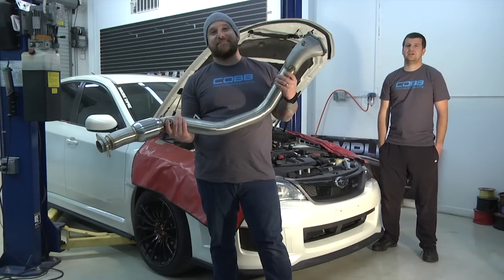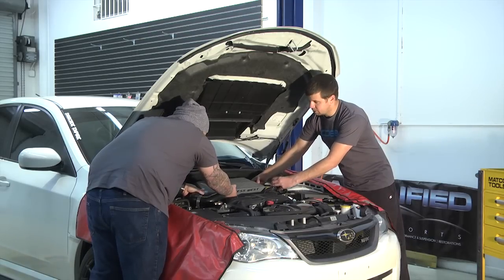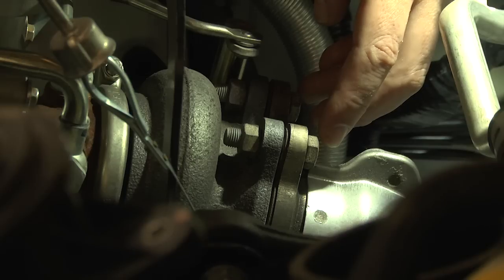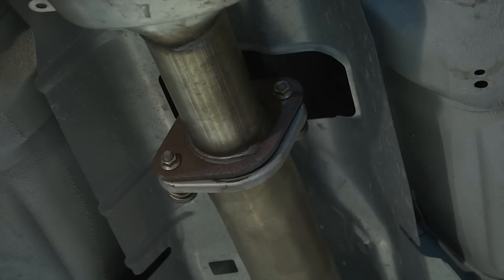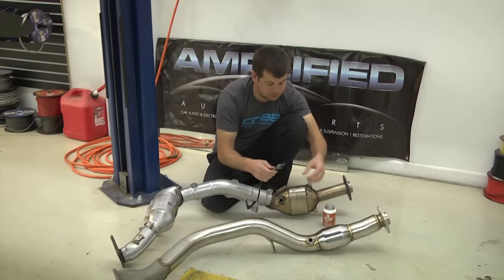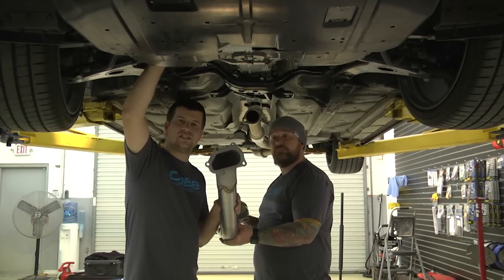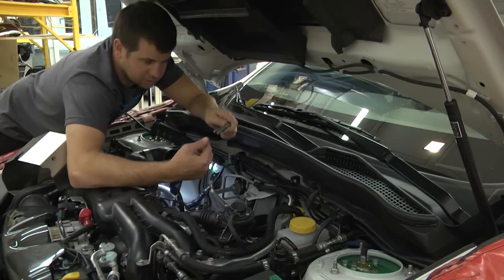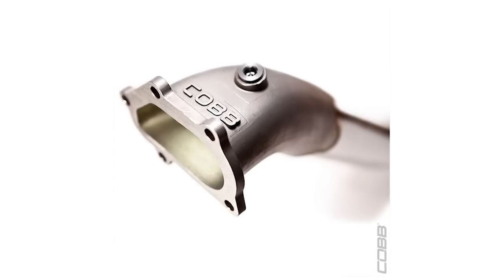COBB Subaru WRX 08-14 SS 3" Downpipe Install Video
Let us walk you through the step-by-step process for installing your new COBB product.